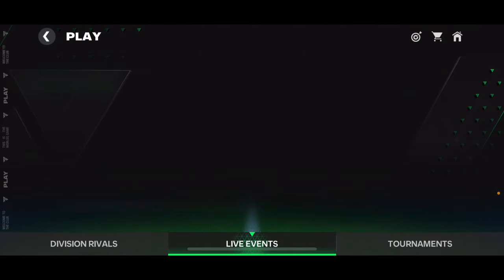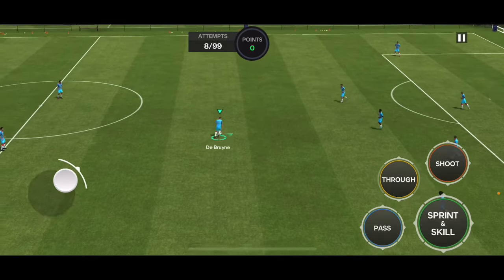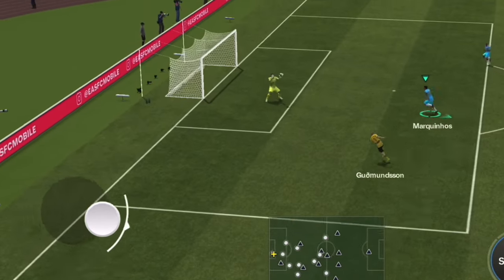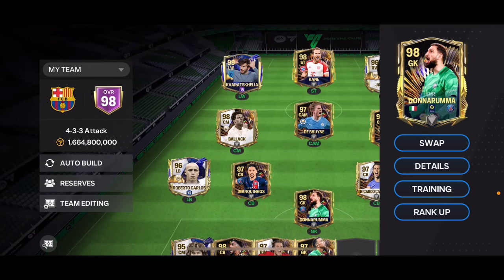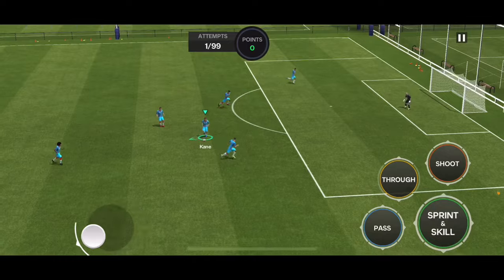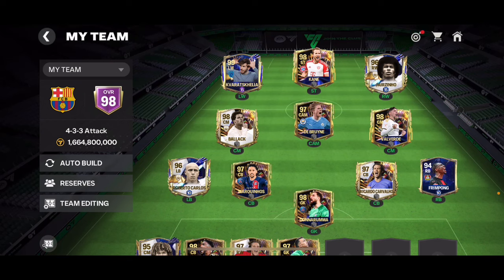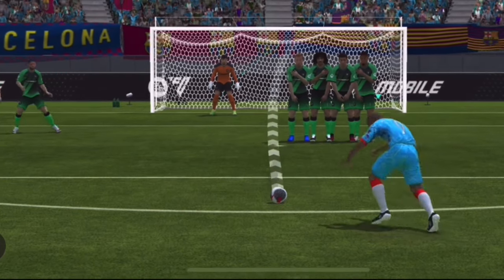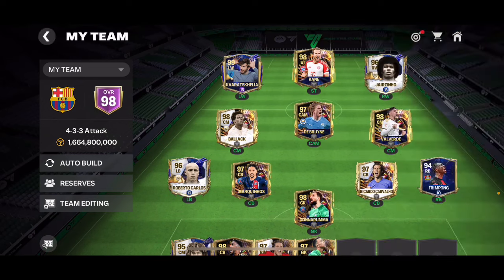10 SECRET TIPS AND TRICKS TO BECOME A PRO IN FC MOBILE!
10 SECRET TIPS AND TRICKS TO BECOME A PRO IN FC MOBILE!